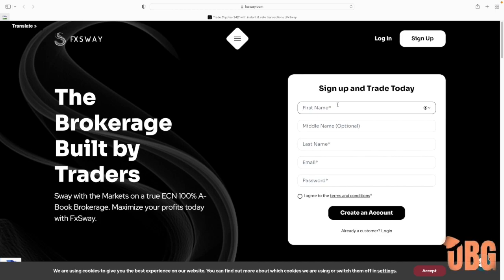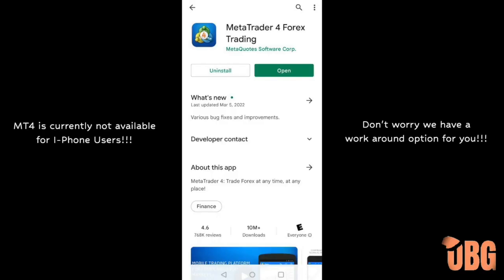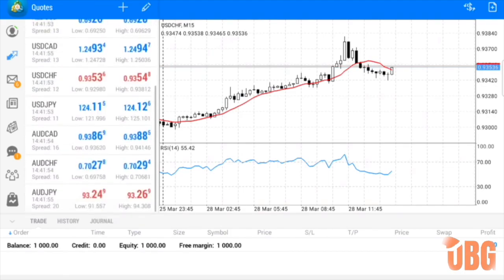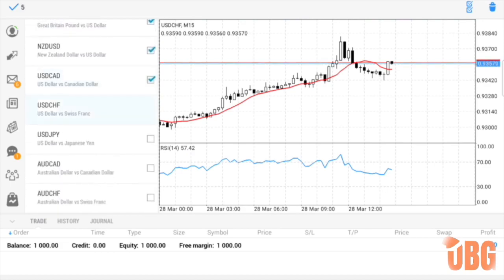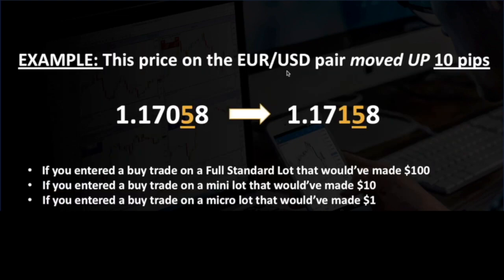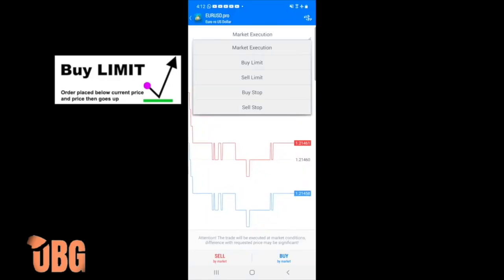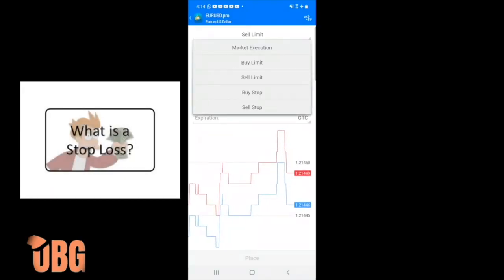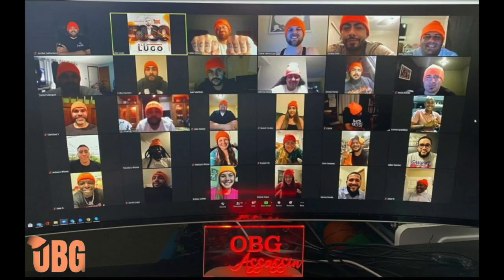FXSway Demo Account Set Up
Setting up your FXSway demo account with OBG